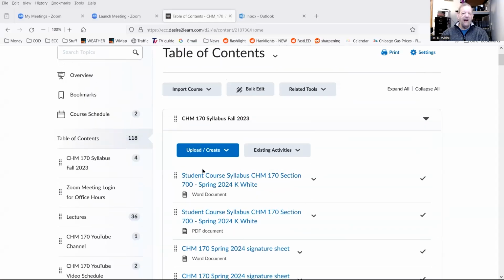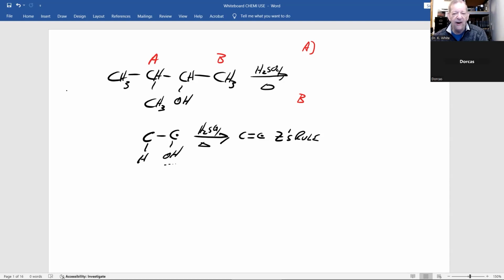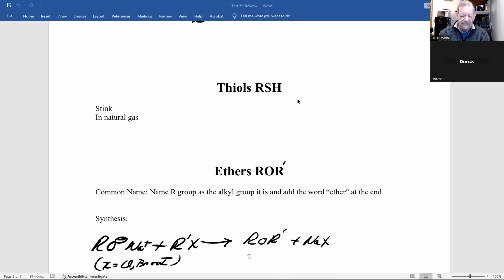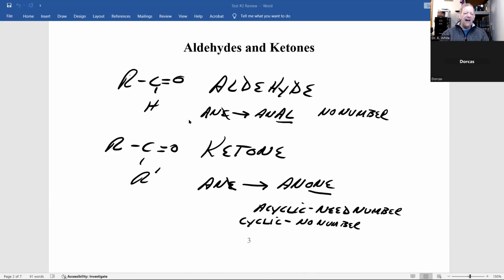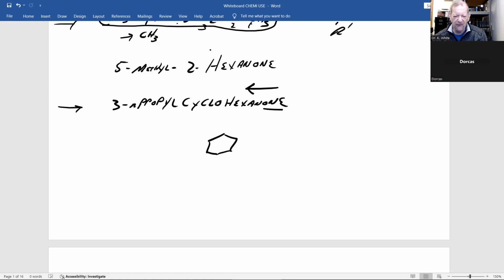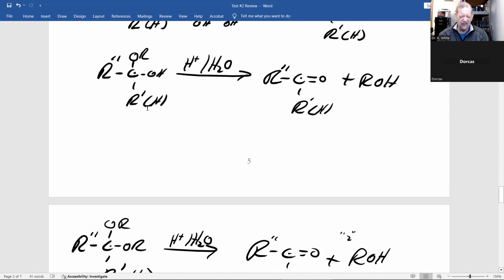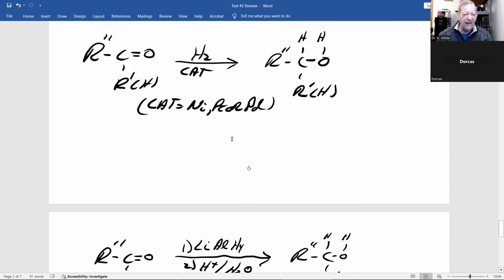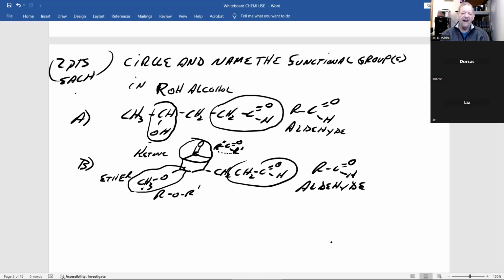20240305 CHM 170 Zoom Meeting Week #8